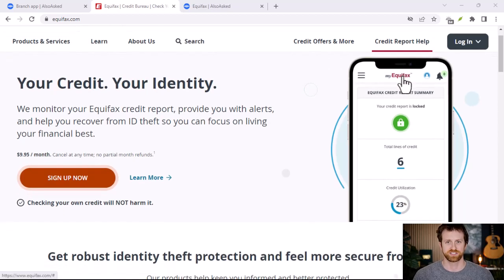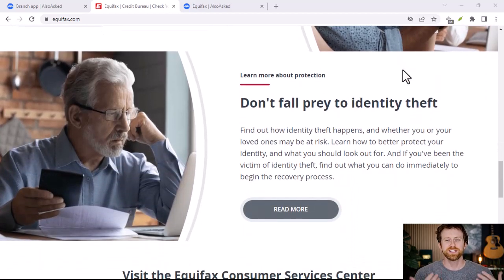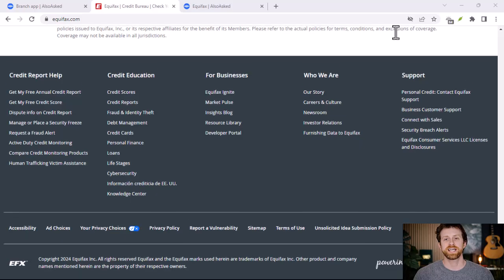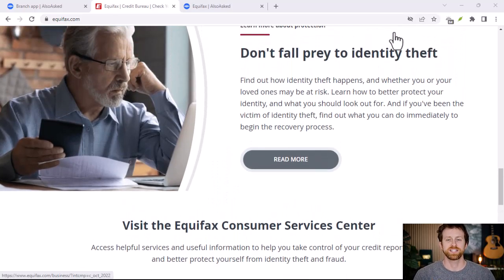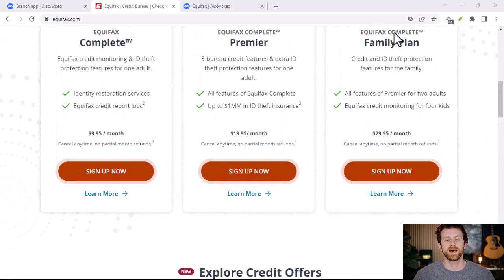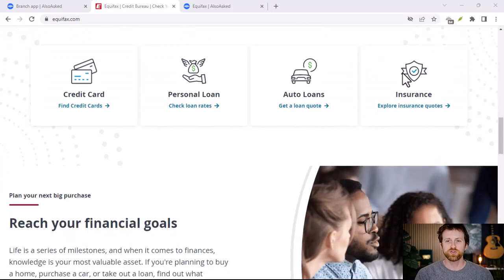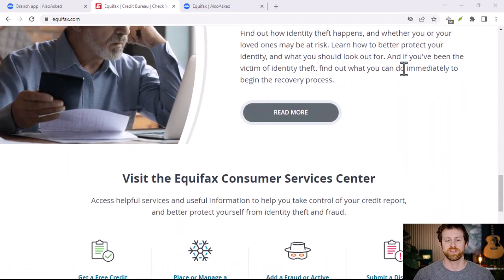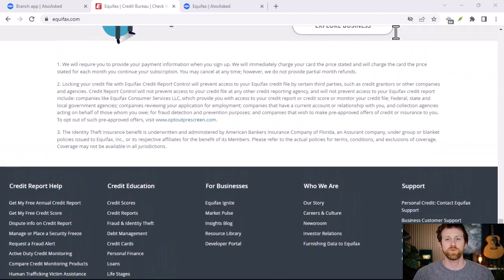How can I remove incorrect information from my Equifax report?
In this video we talk about How can I remove incorrect information from my Equifax report